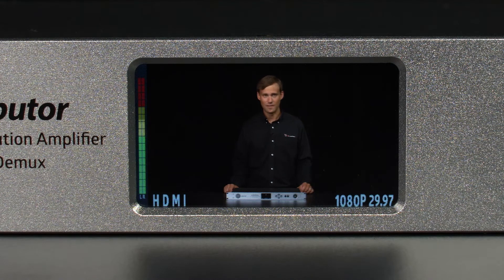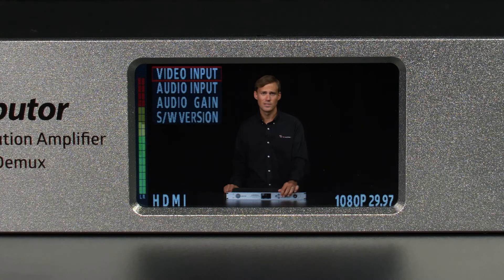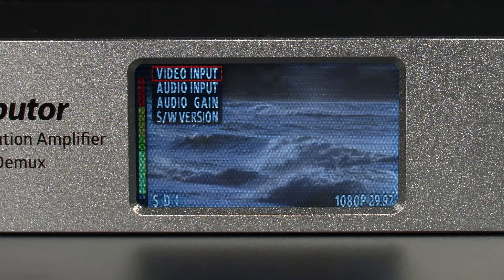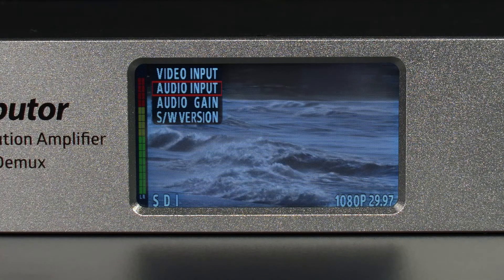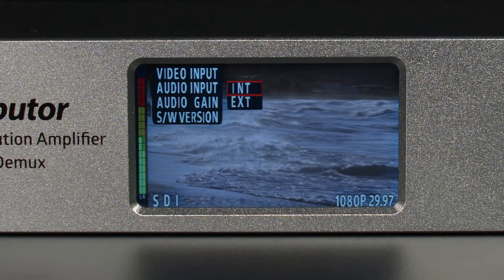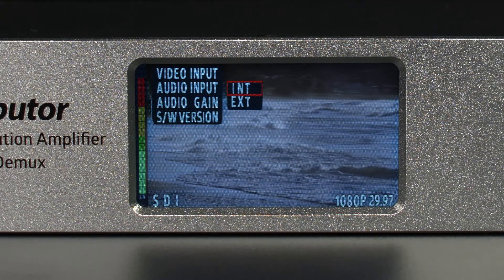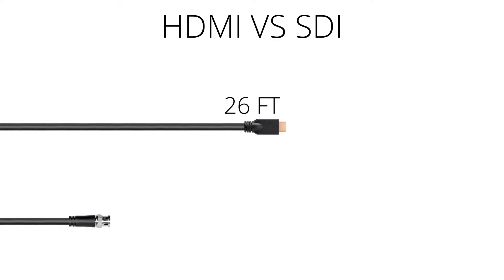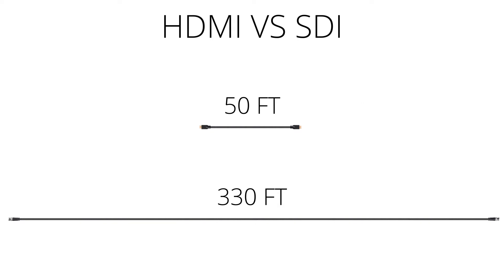Lumantek ez-Distributor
New from Lumantek is the ez-Distributor, a 14 channel distribution amplifier.  It has both HDMI and 3G-SDI inputs and 2 HDMI and 12 3G-SDI outputs. You can embed external audio and de-embed audio from your video and a built in LCD screen makes it simple to monitor your incoming video signal.

West Coast Office
2223 West Pecos Road
Building C • Suite 8